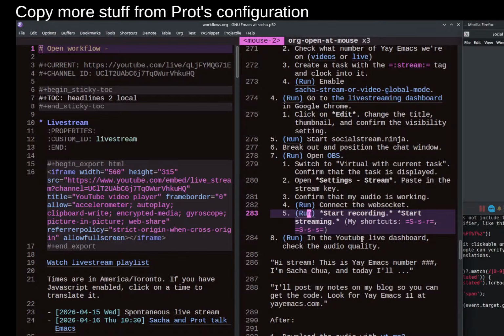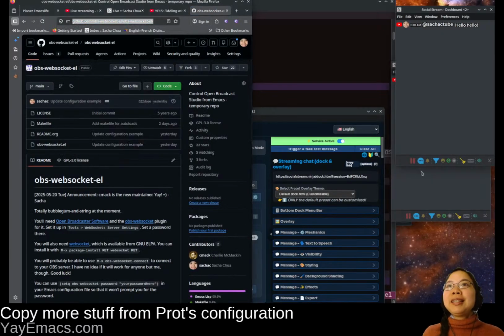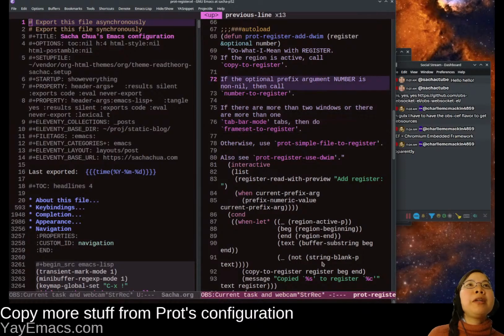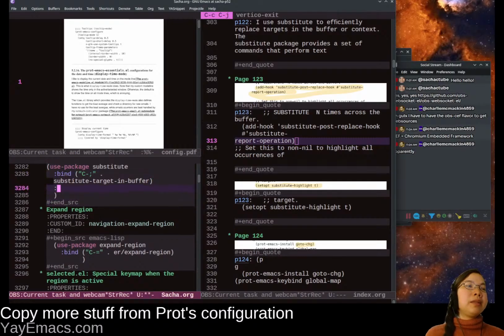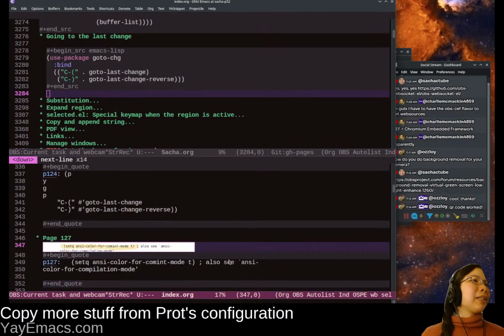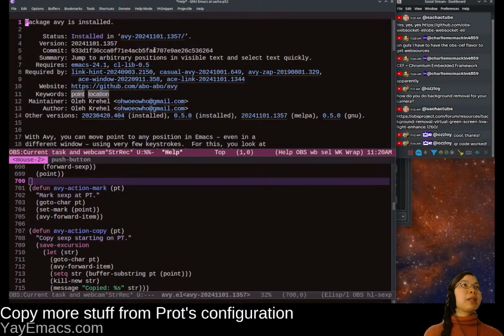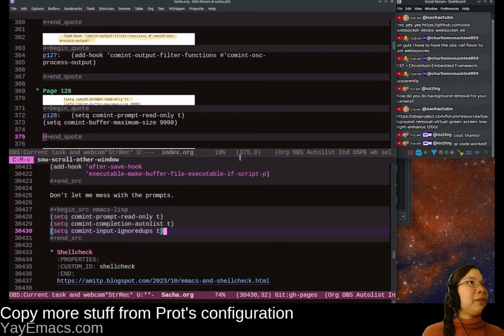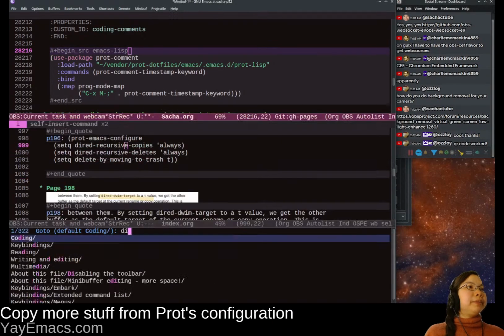YE15: Fiddling with my Emacs config and streaming setup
In this livestream, I'll adapt more cool stuff from Prot's config.